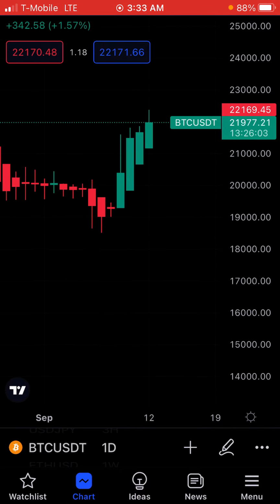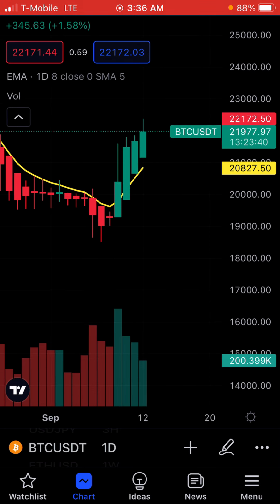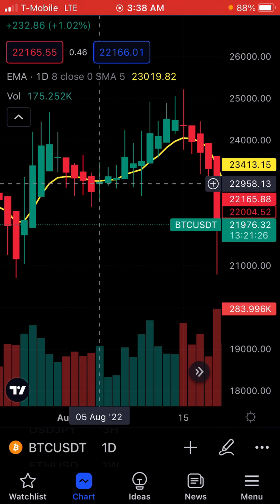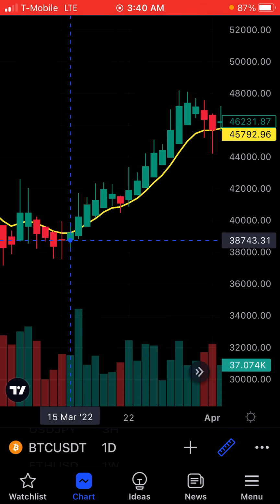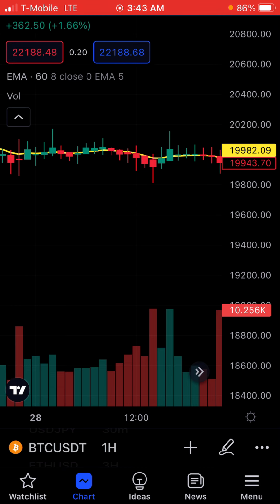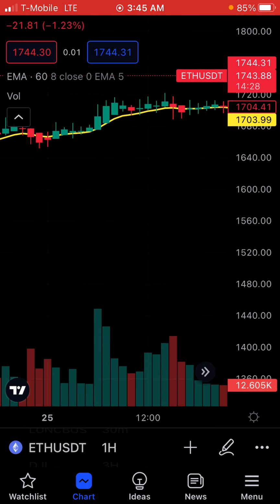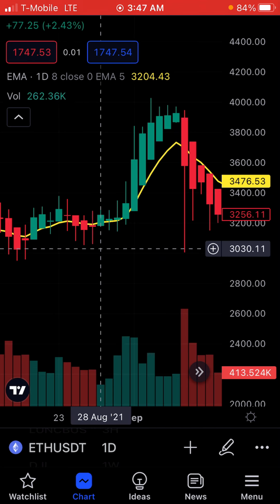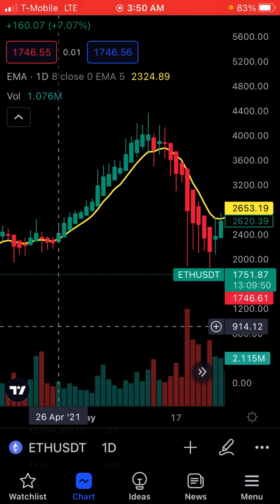Massive Gains Using Volume with Day Trading Crypto